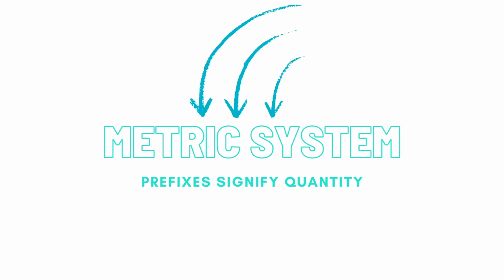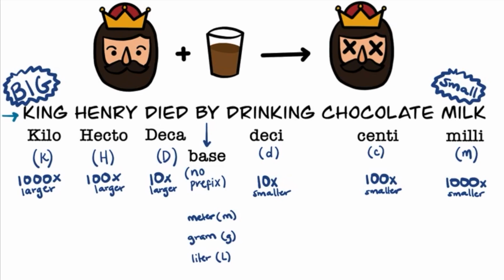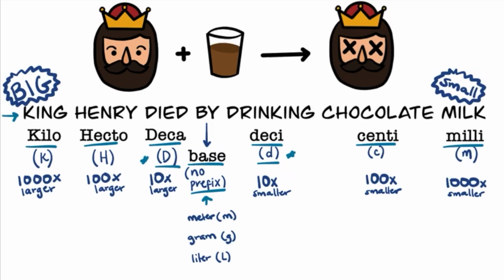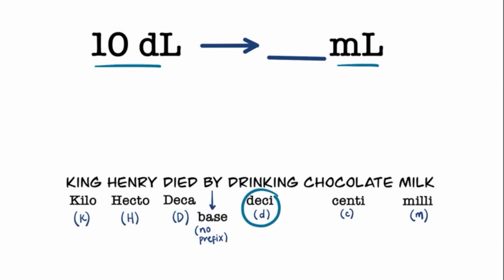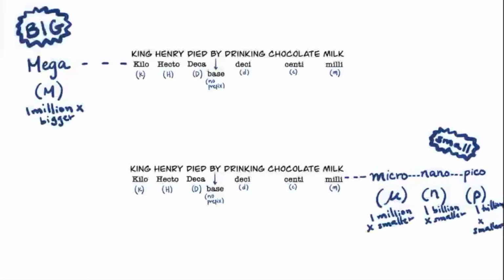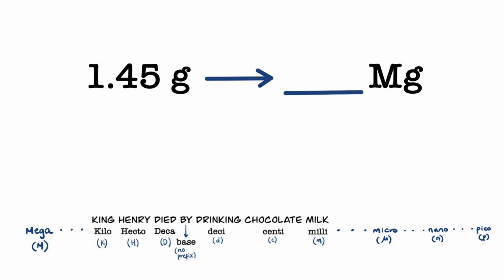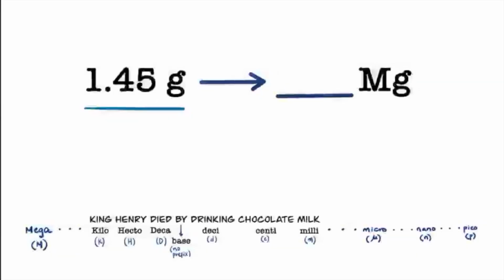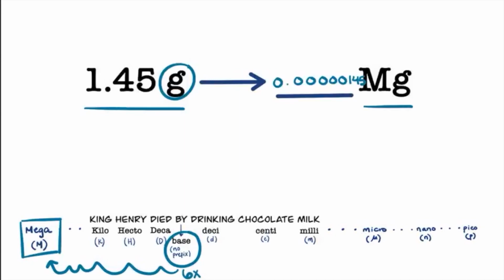General Chemistry Episode 2: Metric System & Conversions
This series covers the metric system, metric conversions, dimensional analysis, multi-step dimensional analysis, two-unit dimensional analysis, and percent error.